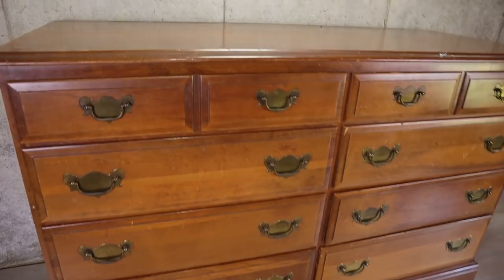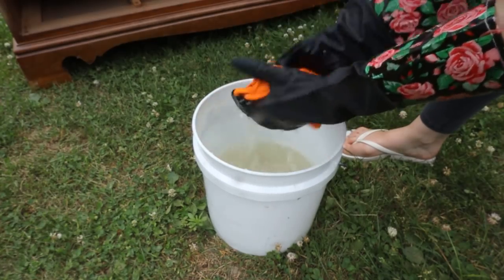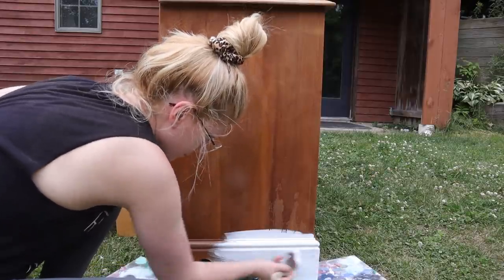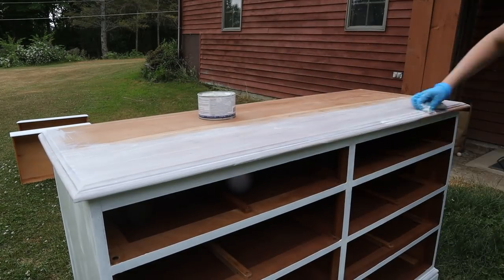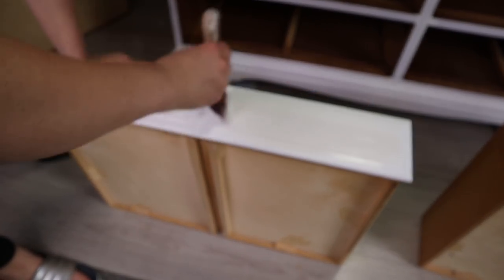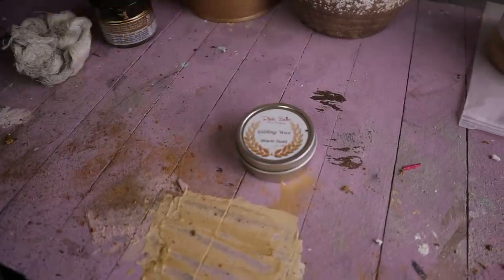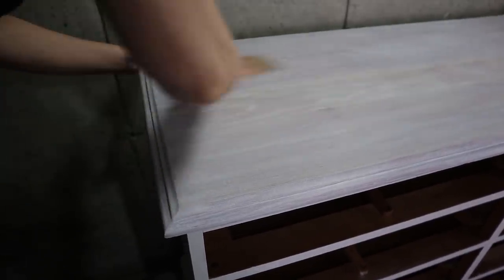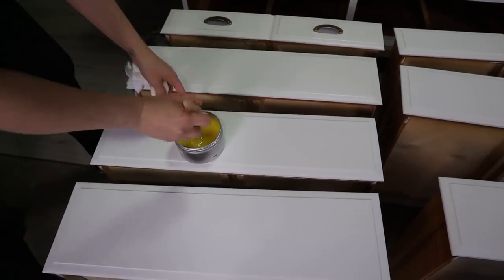Stain + Chalk Paint / White on White @Dixie Belle Paint Company Dresser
For this tutorial we use Dixie Belle Chalk Mineral Paint and No Pain Gel Stain to create this beautiful white on white dresser makeover! It's beginner friendly and hard to go wrong with, perfect for refreshing furniture.

    M A T E R I A L S 👇
+ Microfiber Cleaning Cloth
+ Mineral Spirits
+ Cup Pulls
 + Gilding Wax Warm Gold DISCONTINUED different company 👉